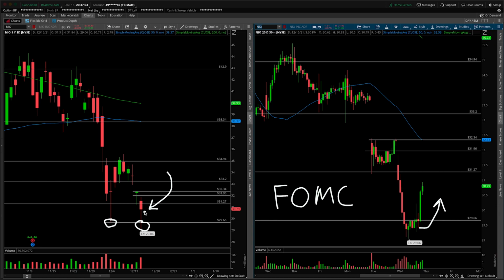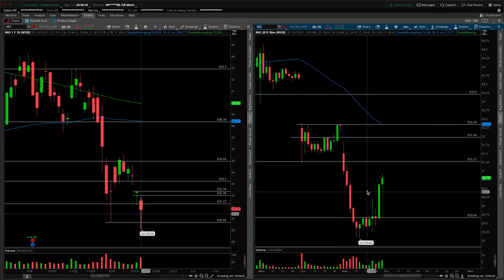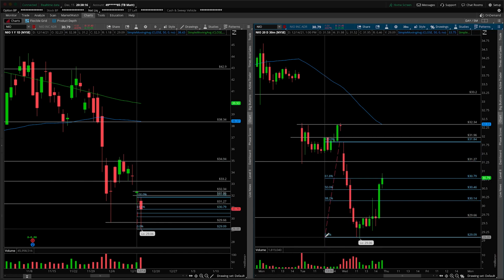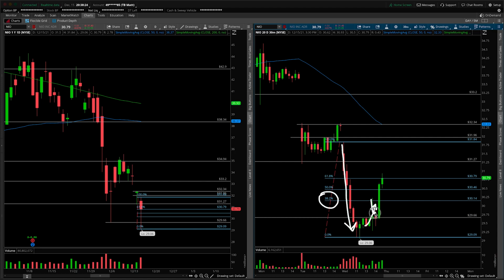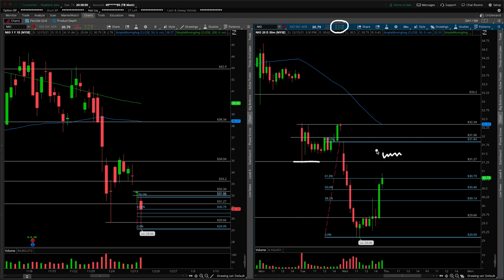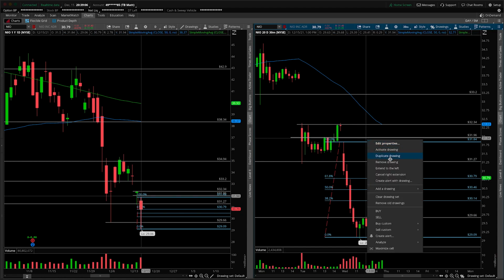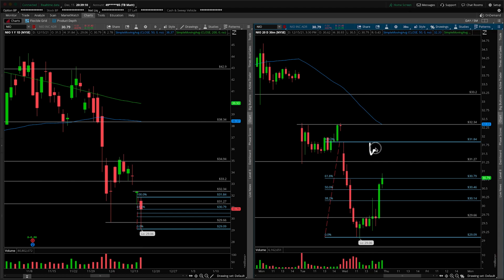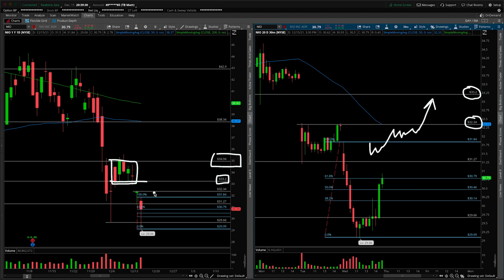NIO (Nio Inc) Stock Technical Analysis | 12/15/2021